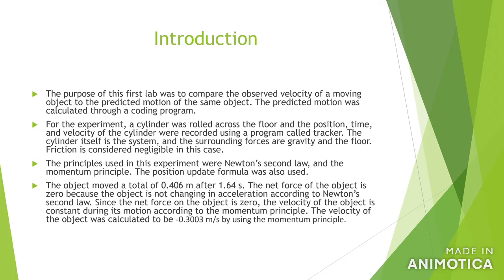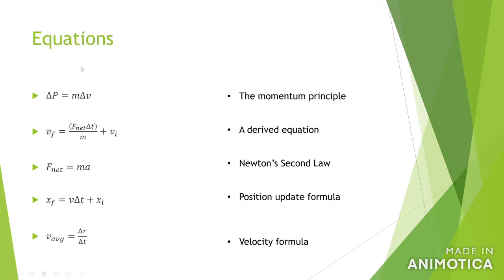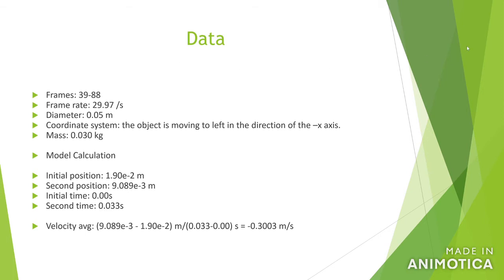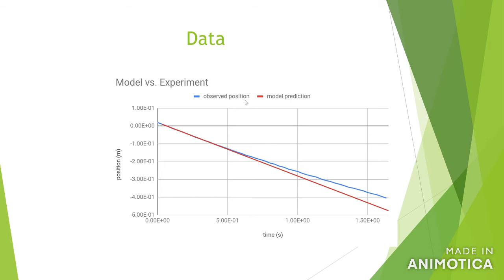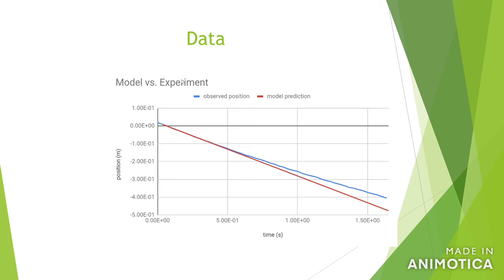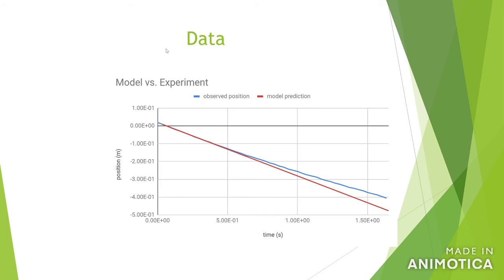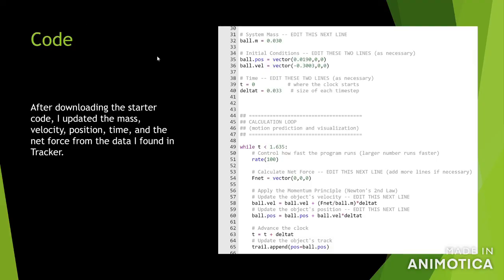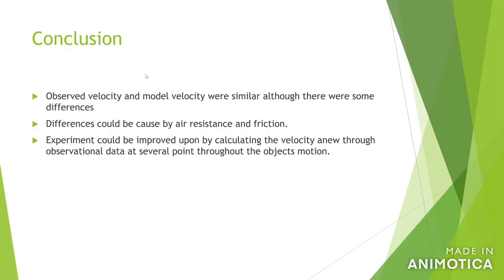Physics 2211 Lab 1 video